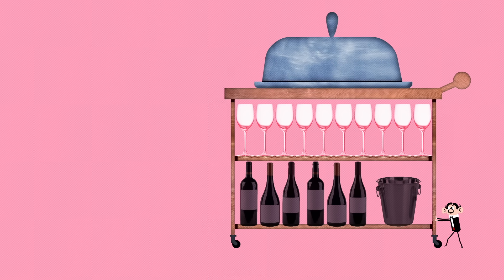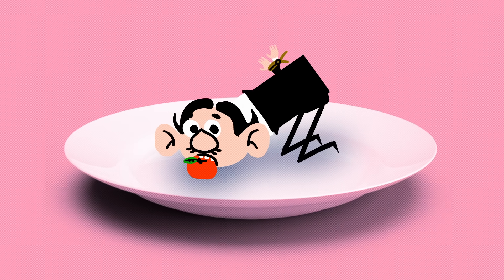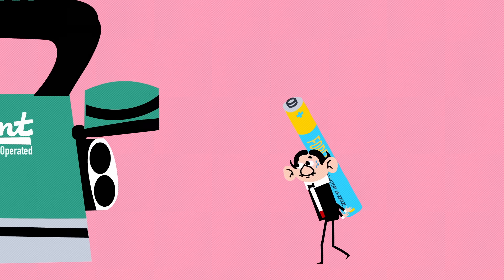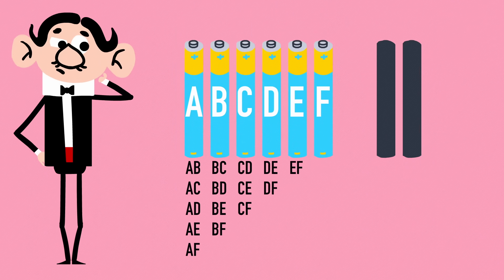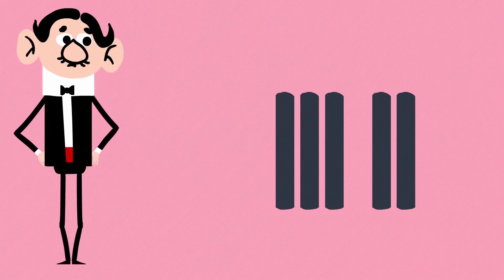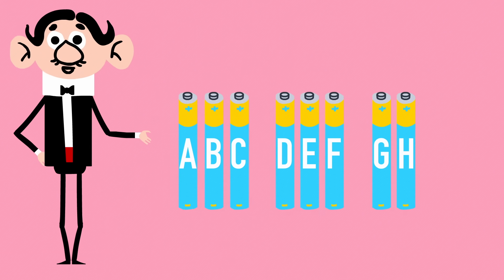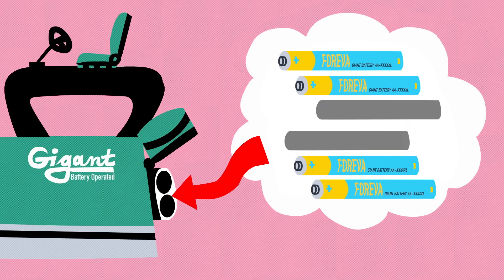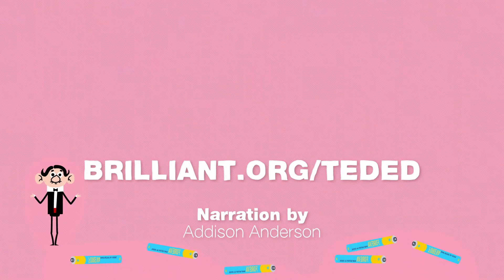Can you solve the giant iron riddle? - Alex Gendler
The family of giants you work for is throwing a fancy dinner party, but there’s a problem — the elder giant’s favorite shirt is wrinkled! To fix it, you’ll need to power up the giant iron. It needs two batteries to work, but the baby giant mixed the working battery pile with the dead pile. Can you test the batteries so that you get a working pair in seven tries or less? Alex Gendler shows how.

Lesson by Alex Gendler, directed by Artrake Studio.

Thank you so much to our patrons for your support! Without you this video would not be possible!